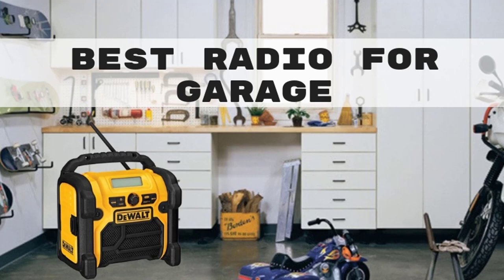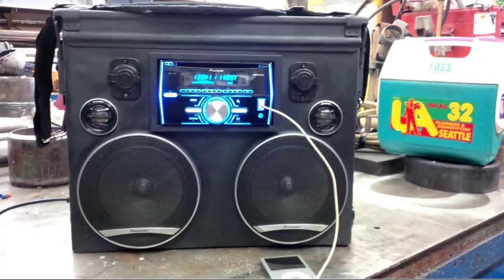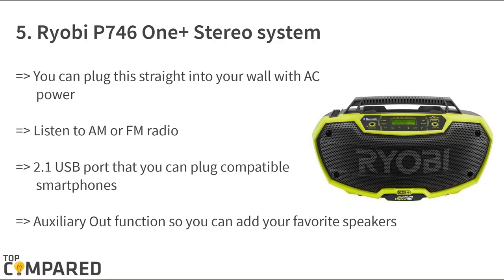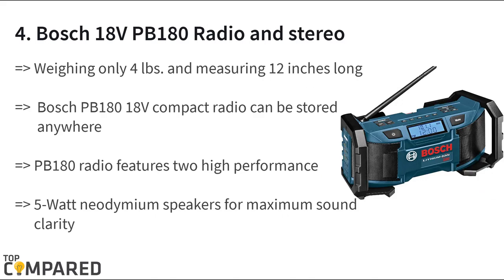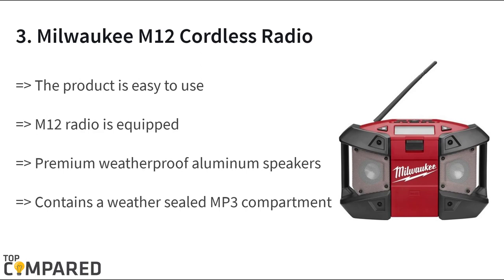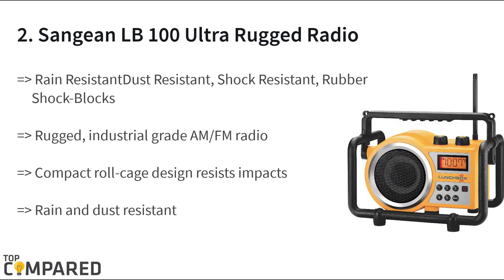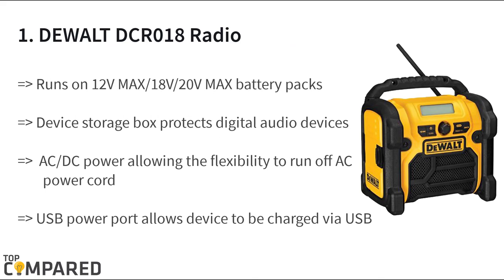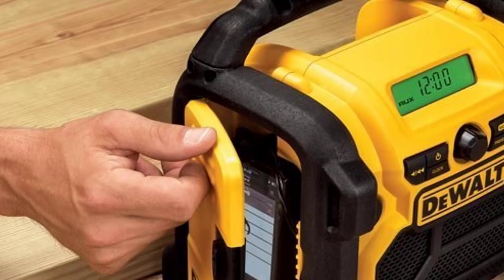Best Radio for Garage - Top 5 Radios for your Workshop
Our Top Pick on Amazon (Amazon Link)

Here are the reviews of the top five radios that you can use for playing music on site or at workshops or garages. They are easy to carry and come with storage boxes for long-term use.

Good Luck!

Top compared Best Radio for Garage are :

1. DEWALT DCR018 Radio
2. Sangean LB 100 Ultra Rugged Radio
3. Milwaukee M12 Cordless Radio
4. Bosch 18V PB180 Radio and stereo
5. Ryobi P746 One+ Stereo system